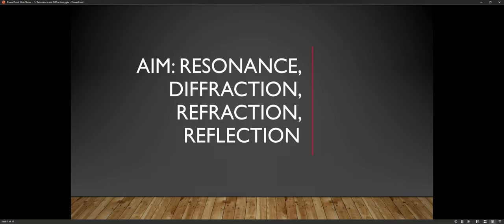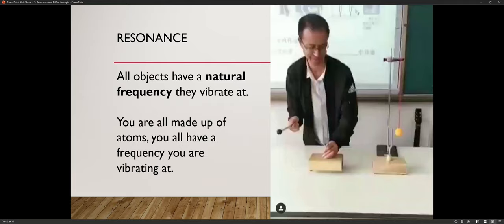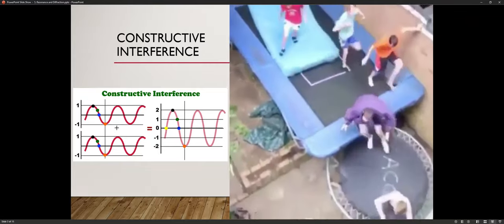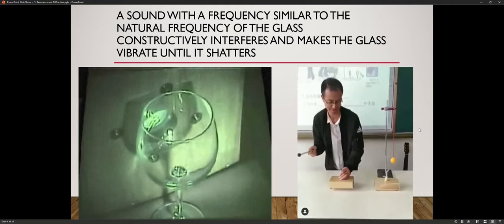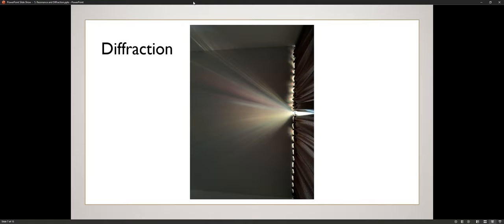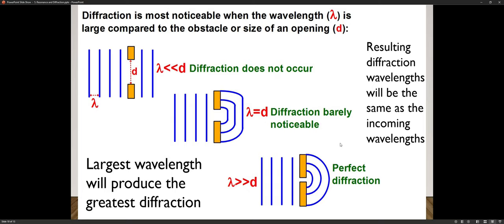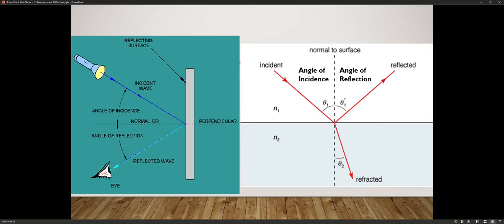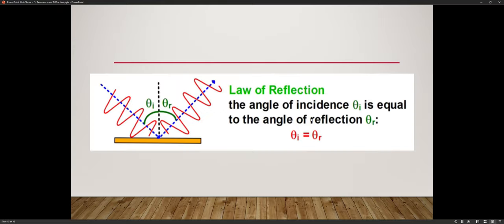8E Resonance Diffraction Refraction Reflection